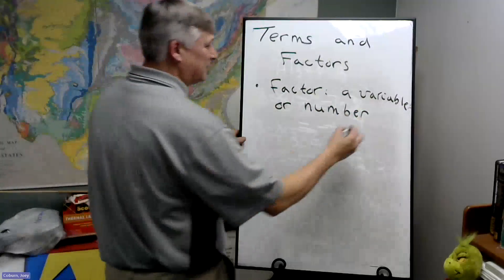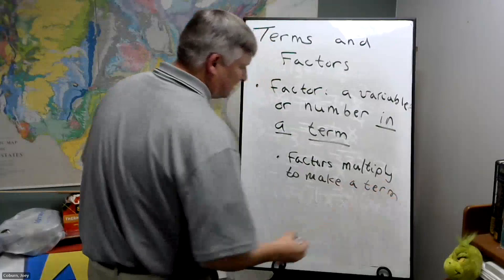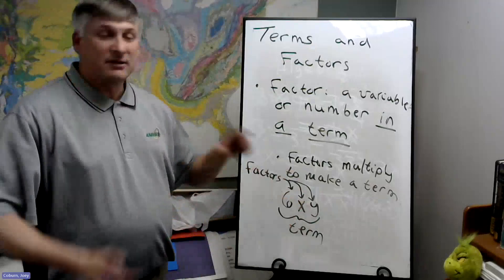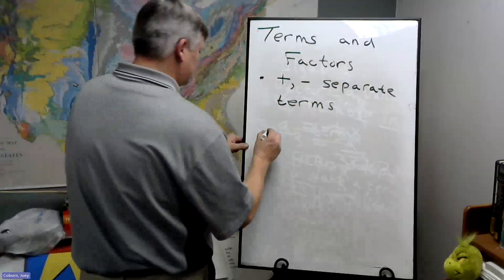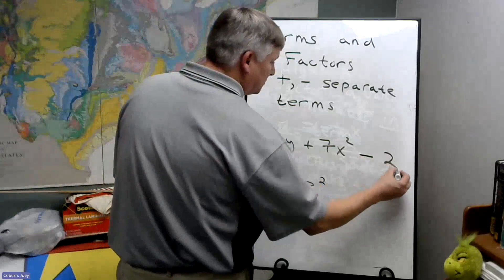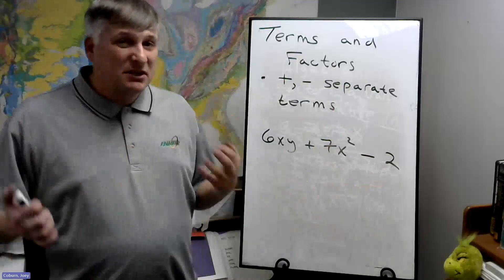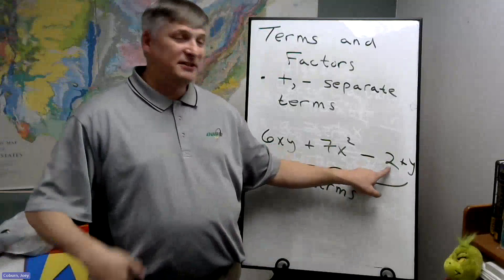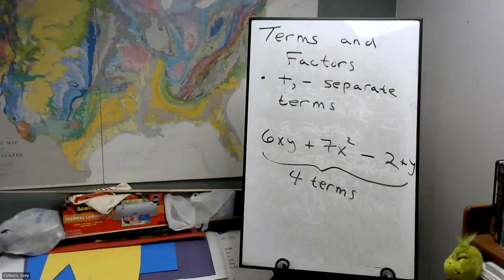Technical Mathematics Section 7.1: Terms and Factors